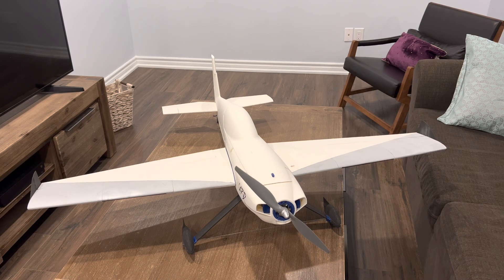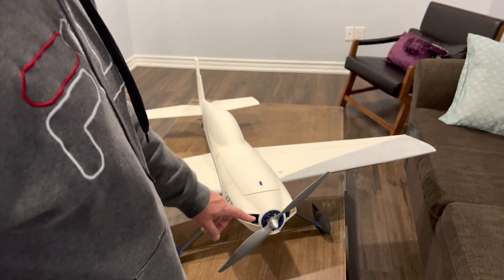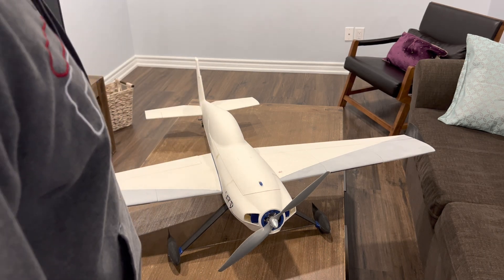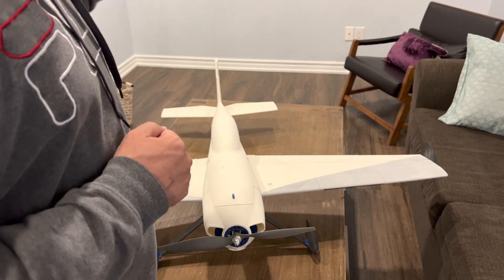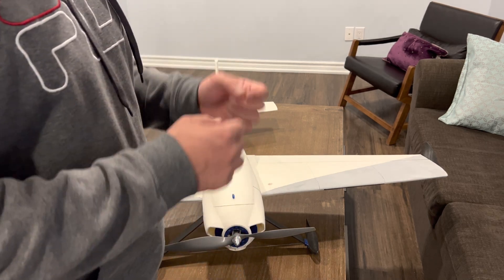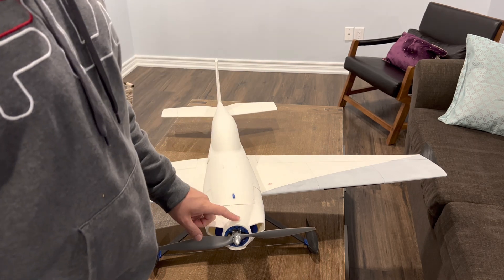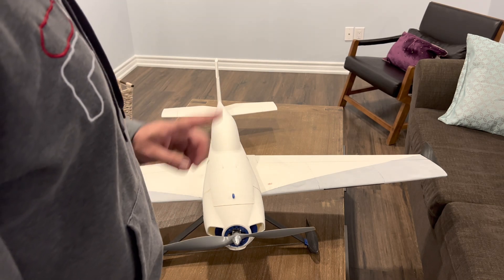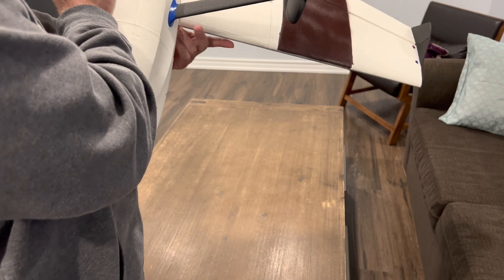Shard - Aerobatic 3D Printed Airplane - Part 4 "Final Thoughts"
Final video in the series of building and flying the "Shard", a 3D printed aerobatic airplane